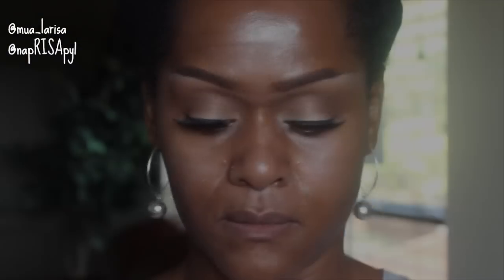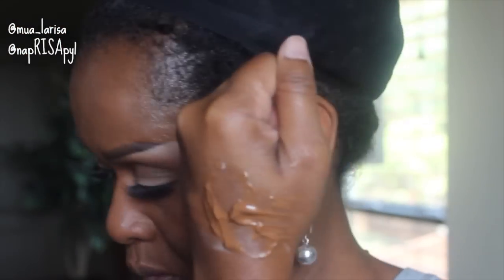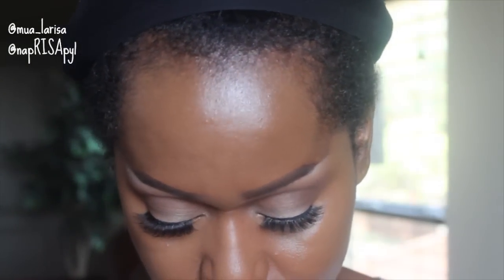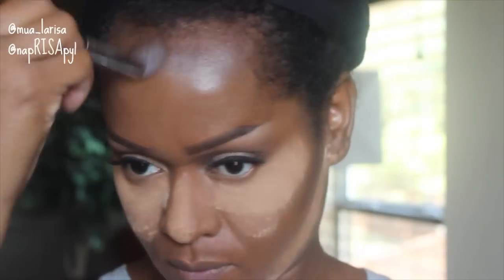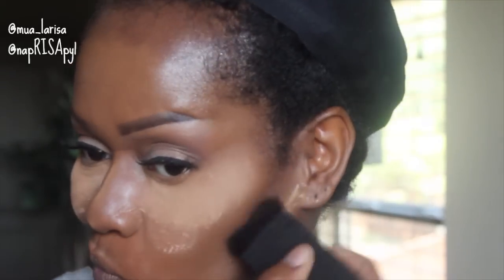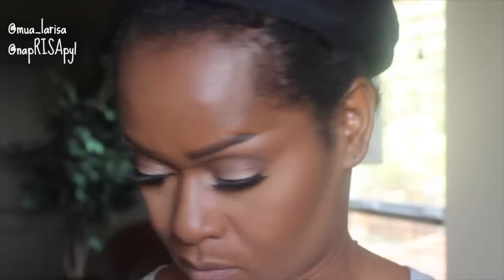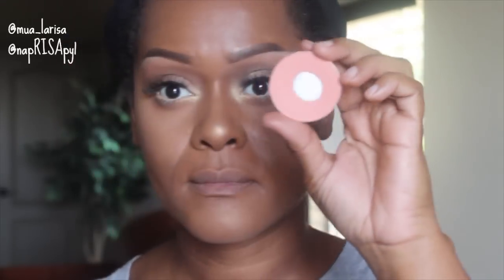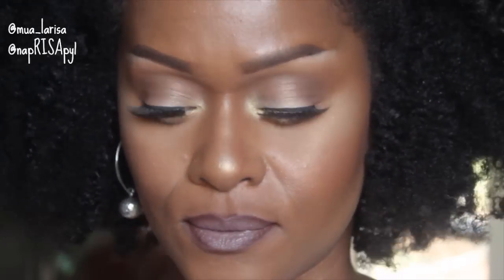Natural Foundation-Highlight-Contour for Combination Skin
Thanks so much for taking time out of your schedule to spend a few minutes w/ me. enjoy. muah!!
Please do regular Breast Self Exams and yearly mammograms if you are eligible!! xxooxxoo

**All products are M.A.C. Unless otherwise specified:

Eyebrow Finisher; Deep Dark Brunette Pencil/ Crayon for eyebrows

**Studio Finish NC35 to highlight brow bone and define brows; Laying Low p/p on lid

Light plus MSF for brow bone highlight; MUFE M-646 and M-726 (Artist shadows) as transition; Uninterrupted (M•A•C Pro eye shadow) to deepen crease and Blunt Contour Blush in the outer 'v'; Soba and Carefree (M•A•C Pro eye shadow) e/s on lid

** Extra Dimension mascara

**Broadway WSP lashes (2pair stacked)

Cheeks:
Bobbie Brown Espresso Creamy Concealer; MSF Dark Tan/ MUFE Matte Bronze #40 and Blunt Contour blush; Peaches Blush; Becca Topaz Shimmering Skin Perfector as cheekbone highlight w/ Nars Albatross and a smidgen of Carefree (M•A•C Pro eye shadow)

MSF Golden Dark for the highlighted areas

lippie- Stone and Flesh Pot lipstick then redo w/,Chestnut l/p👍🏾. muah!!

Face:
Foundation- Peach Lustre Highlighting Pen; Kevin Aucoin Sensual Skin Enhancer SX-11 Concealer as highlight;  Pro LongWear Nourishing Waterproof Foundation NC50 for T-Zone of face; Studio Sculpt NC50/ mixing medium/ smidgen of Argan Oil for outer perimeter of face

MUFE #1 loose setting powder- mixed w/ Ben Nye Sienna Translucent Face Powder to set highlighted areas